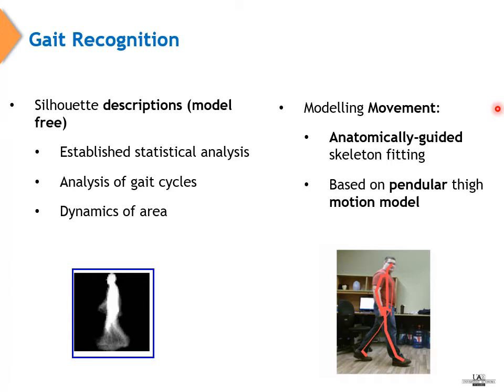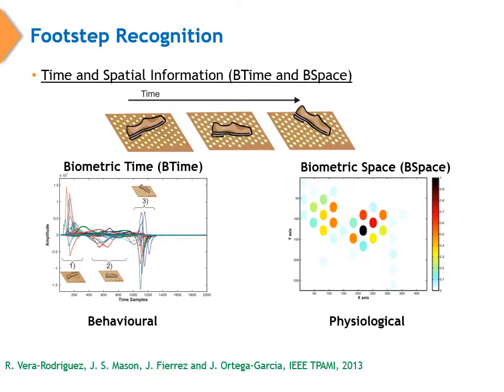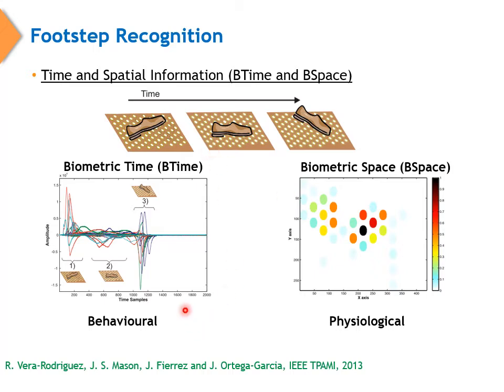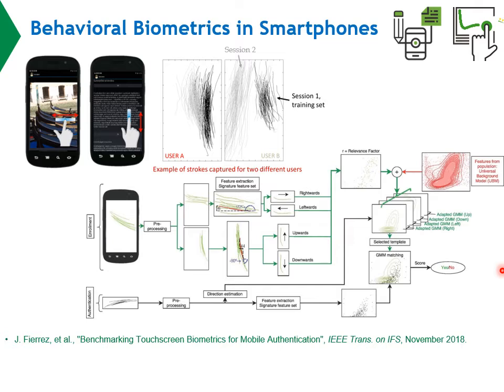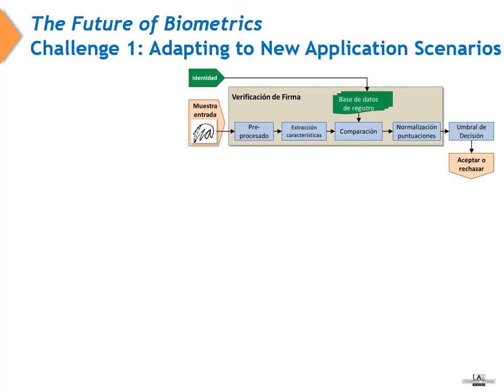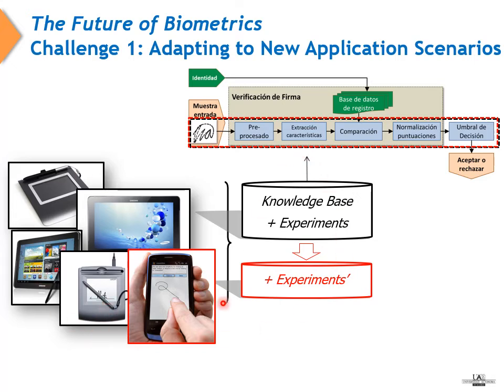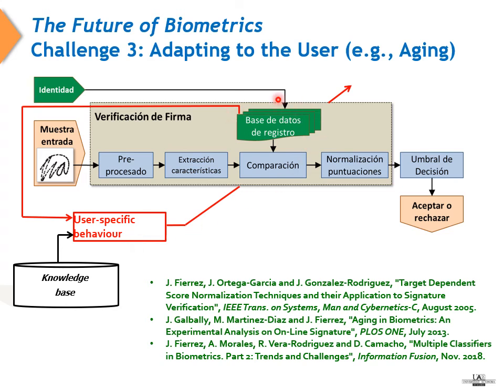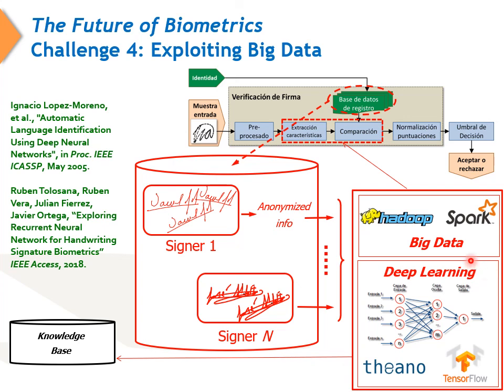2020 PDBR Biometrics - 6 Others and Challenges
UAM - EPS - Master IPCV - 2020 PDBR Biometrics - 6 Others and Challenges